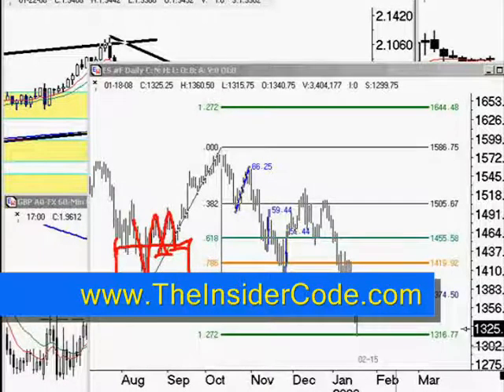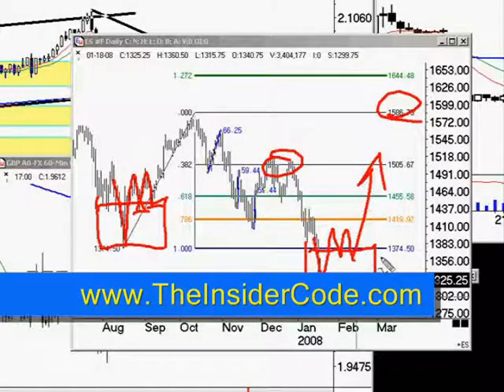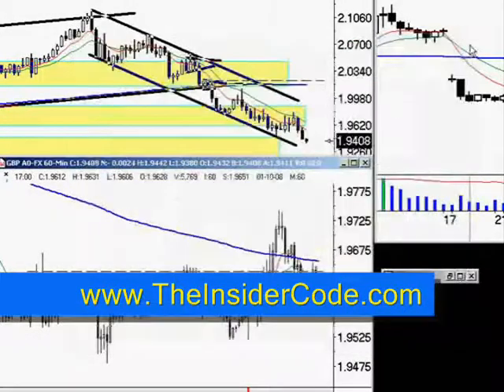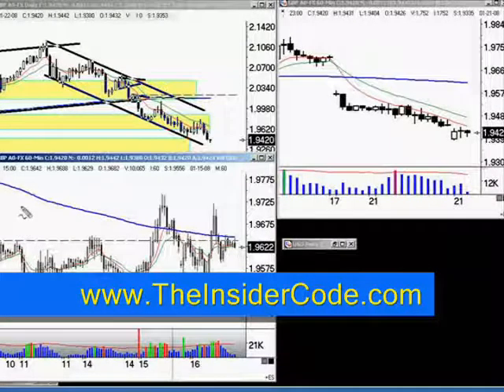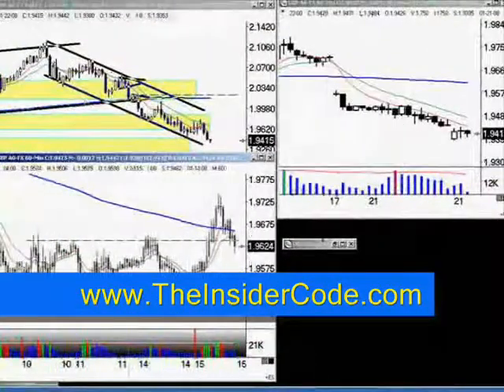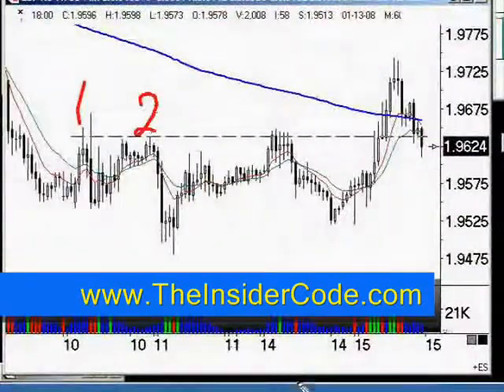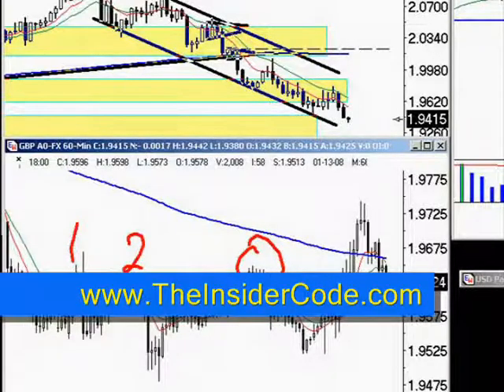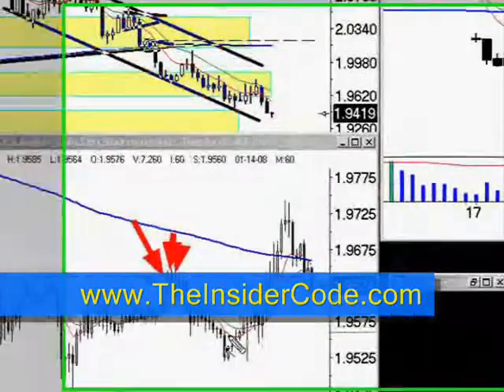How to Trade in Forex - TheInsiderCode.com Mac X pt.15b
- How to Trade in Forex - pt.15b with Forex Expert Mac X of The Insider Code.